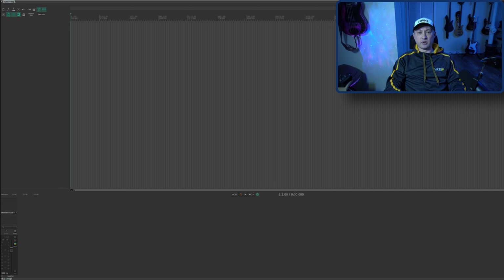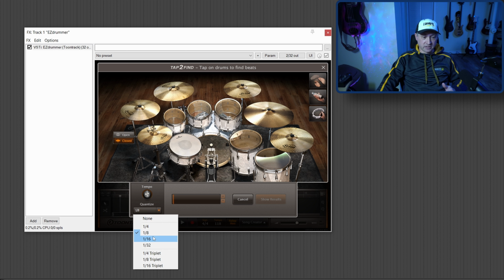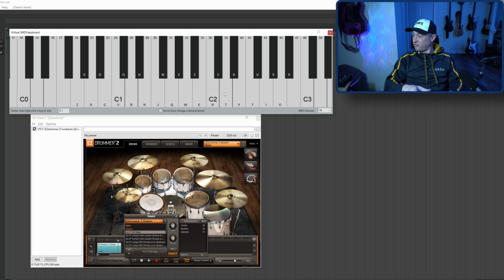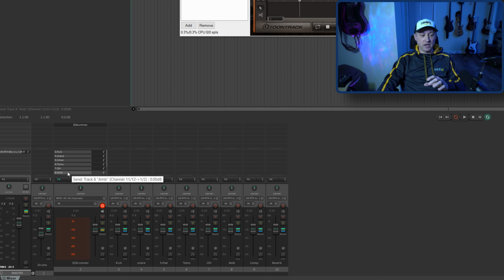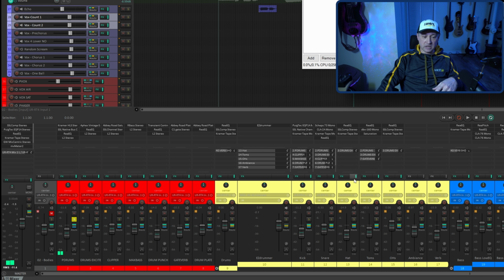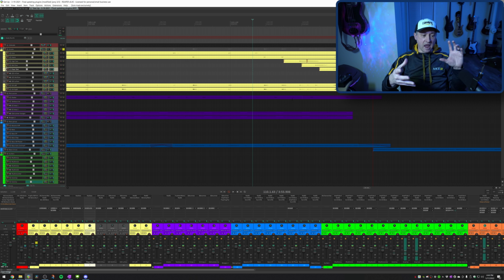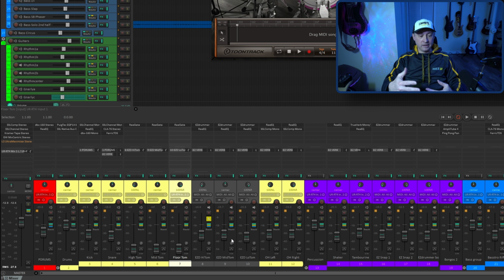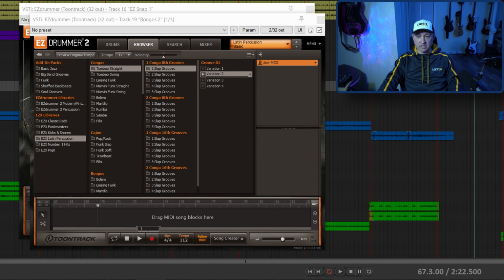Mixing Stuff: EZDrummer 2 and REAPER - Tips and Tricks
In this video I go over the various ways that I use EZDrummer 2 in REAPER.